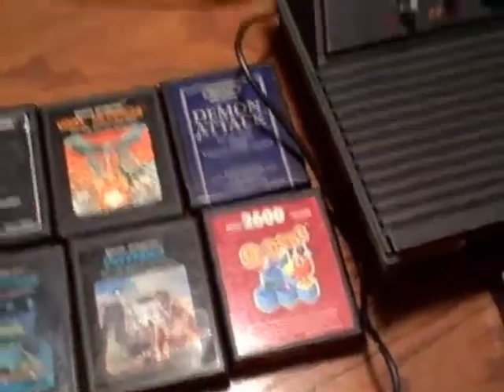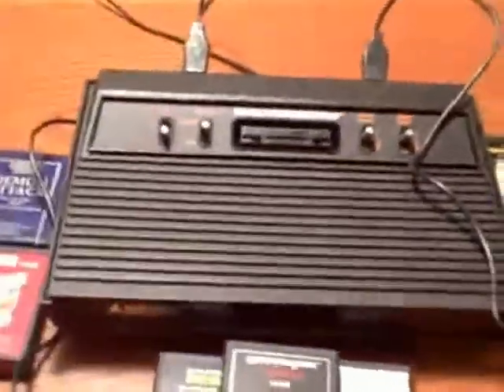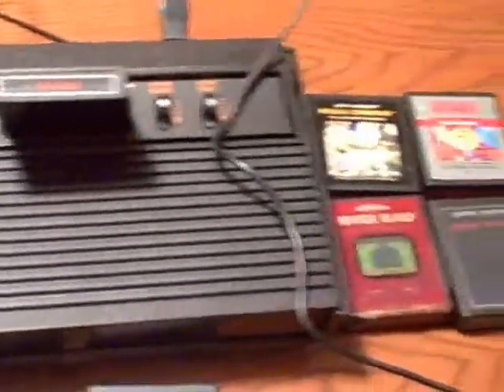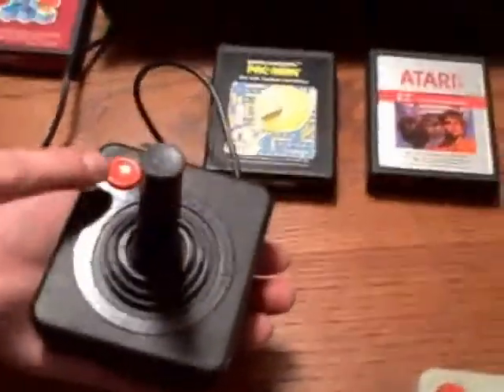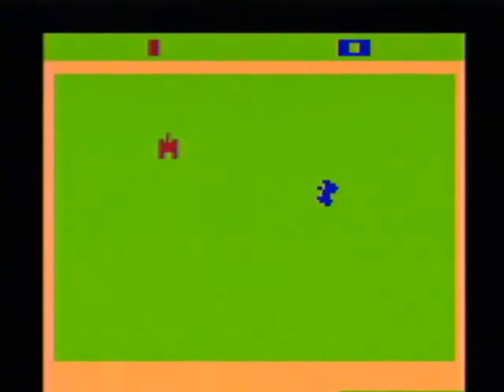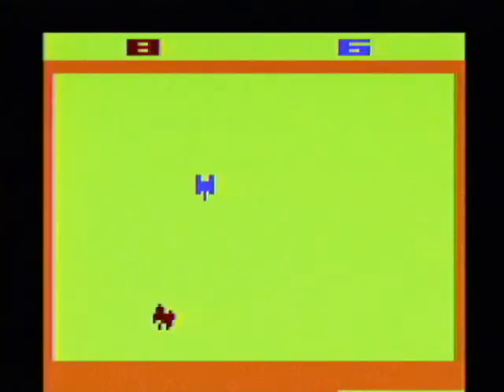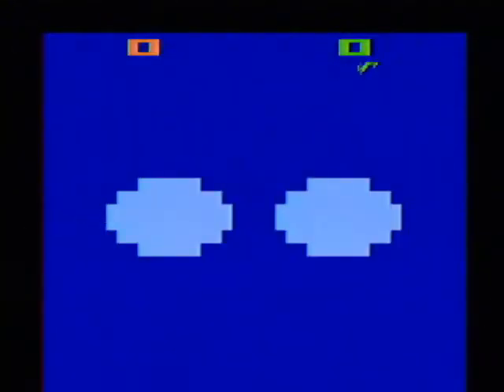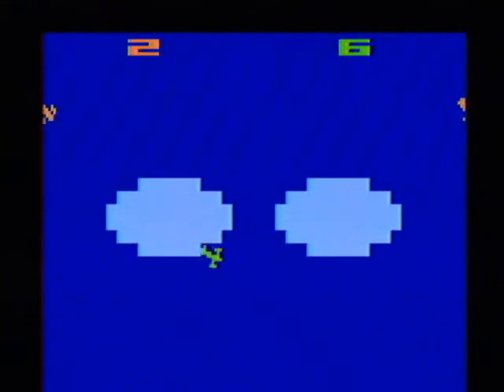Console Wars of the Past 1.01 - Atari 2600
Part of NewGenGamers.com's series that helps to bring to life the feel of classic systems through video, audio, written word, and more. Featuring Ray Tennant and Ron Whitmer as the players.